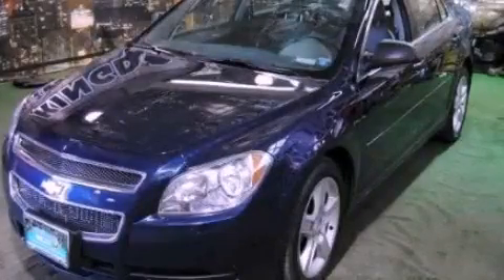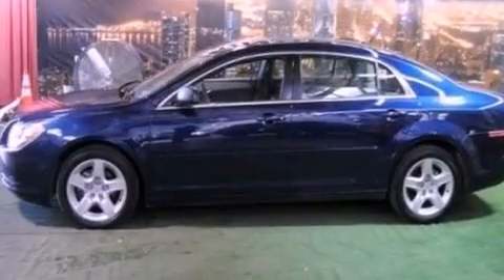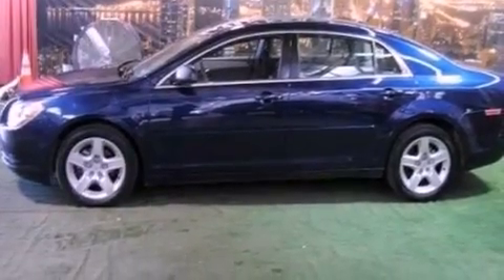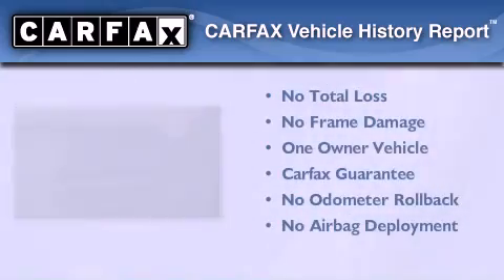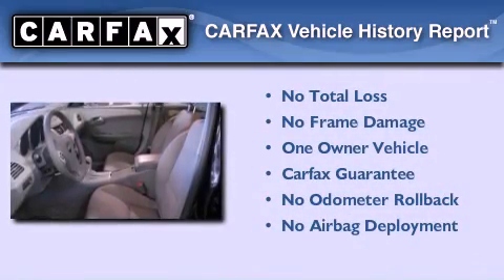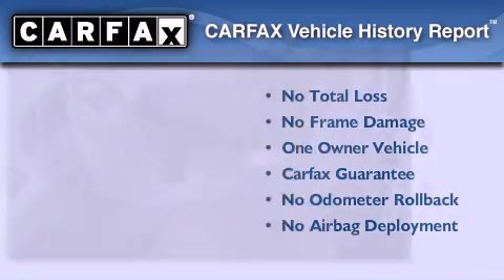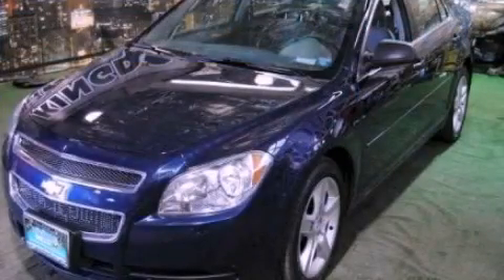2011 Chevrolet Malibu Chicago IL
Year : 2011

 Make : Chevrolet

 Model : Malibu

 Engine : 2.4L 4

 Trans . : Automatic

 Exterior : Blue

 Miles : 16,240

 Kingdom Chevrolet

 6603 S Western